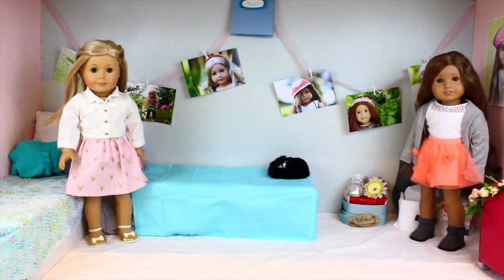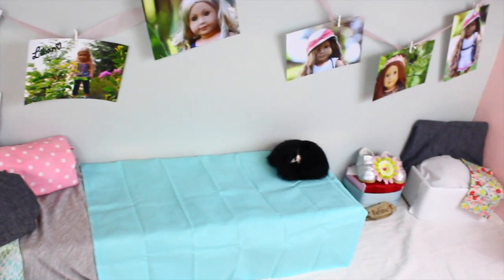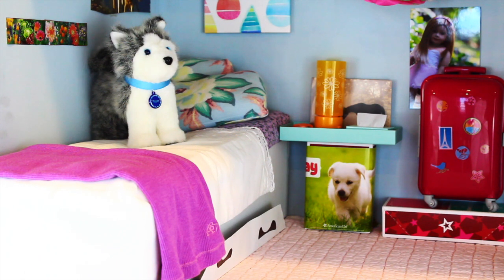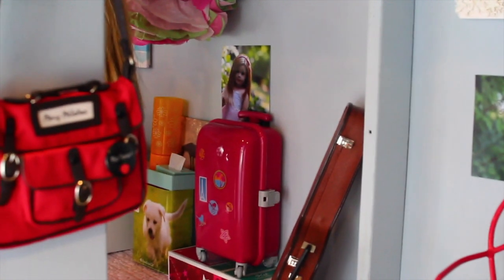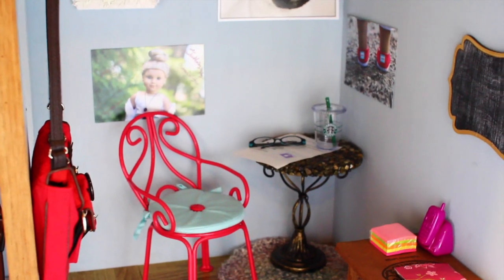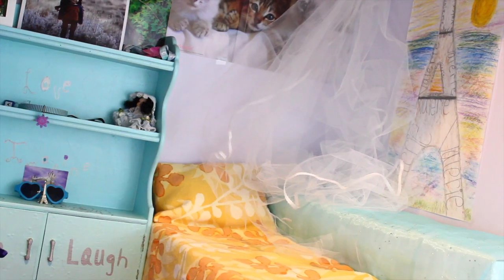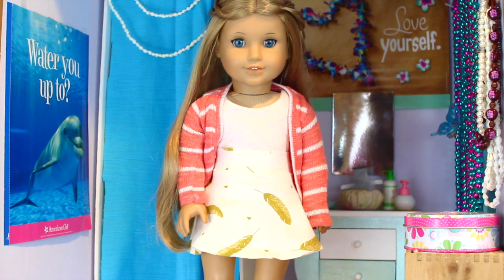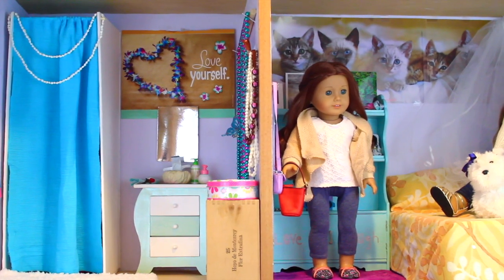2016 American Girl Dollhouse Tour | Part 2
I'm back with part 2 in my dollhouse tour!

xoxox,
Valerie

~Links~

Does your doll need to be fixed up or customized?